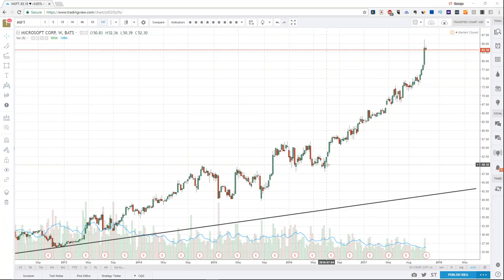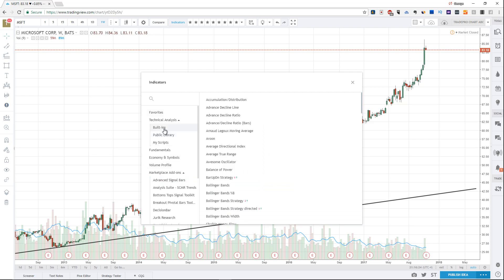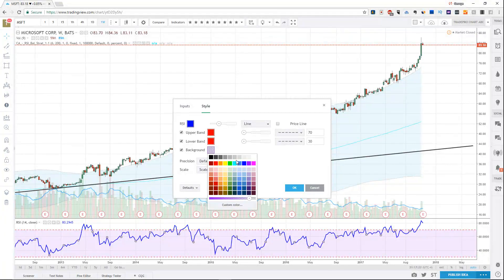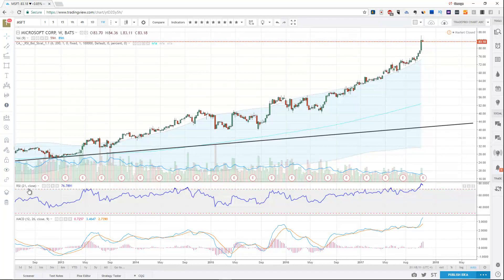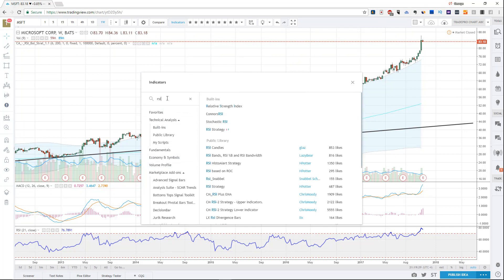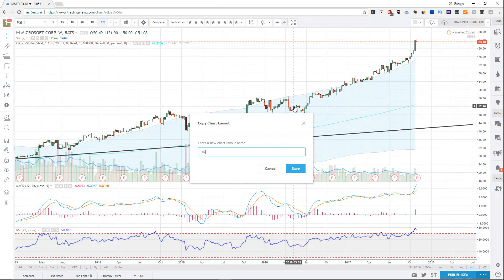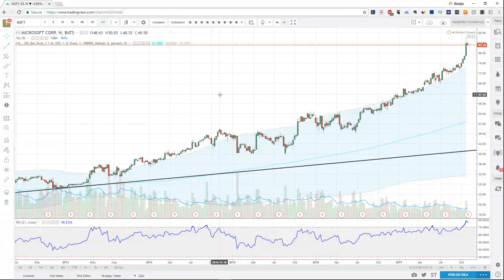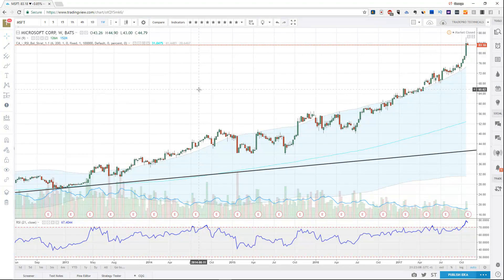TradingView Tutorial Part 3 - How to Use Indicators and Templates